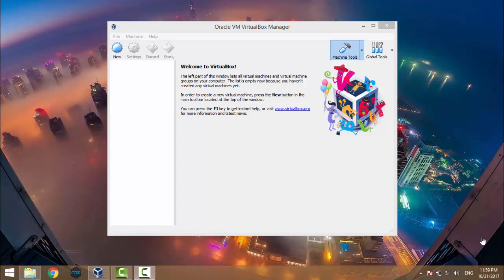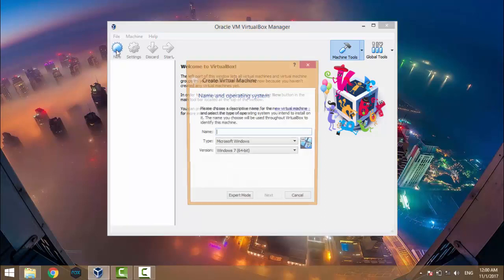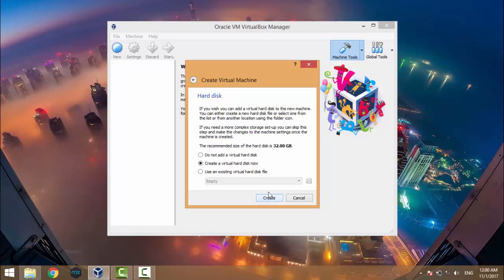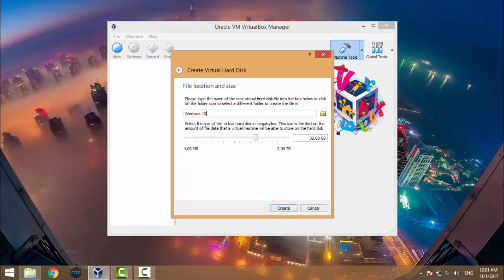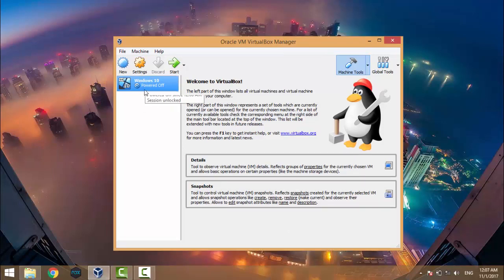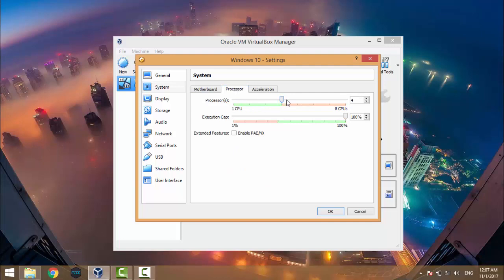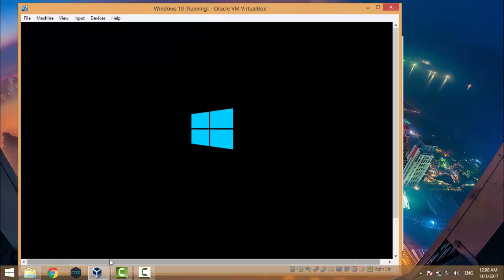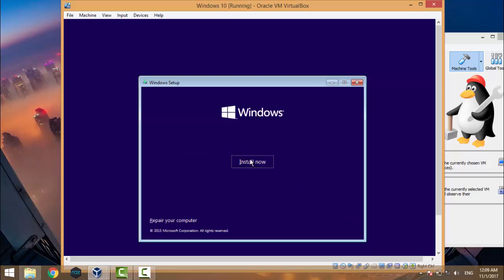How to Install Windows 10 on VirtualBox | Step by Step Tutorial 2017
Install Windows 10 on VirtualBox 2017

In this video tutorial, I had shown you that how you can install windows 10 on virtual machine or VirtualBox.

virtualbox windows 8 64 bit download
windows 8 iso for virtualbox download
windows 8.1 virtual machine download
windows 8.1 evaluation
windows 8.1 iso file for virtualbox
how to install windows 8.1 on virtualbox everythingepan
windows 8.1 vm image
how to install windows 8 on virtualbox